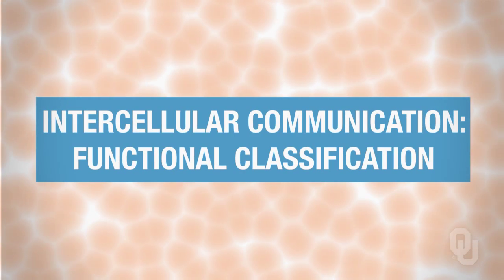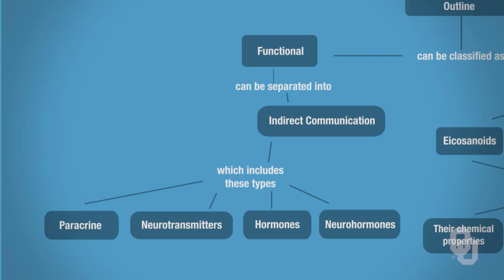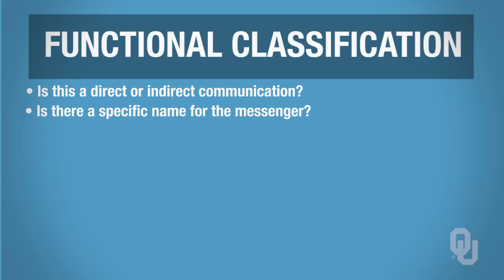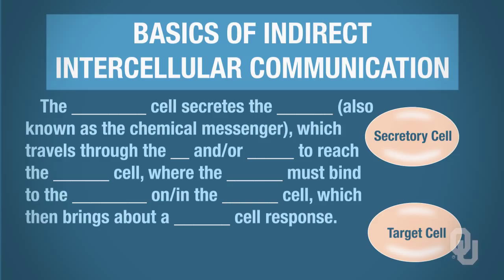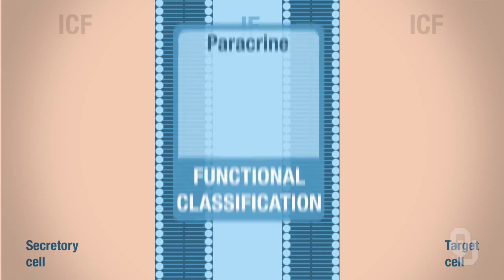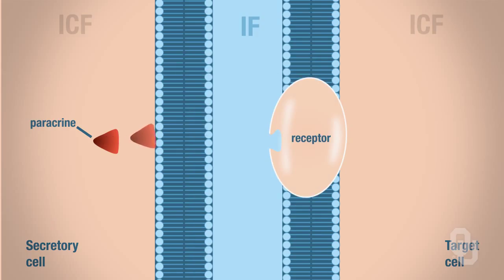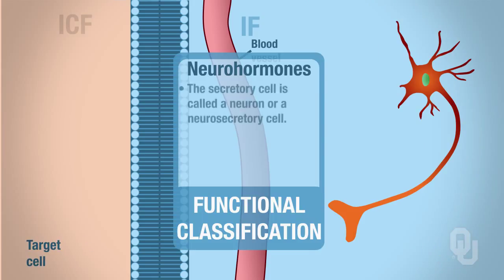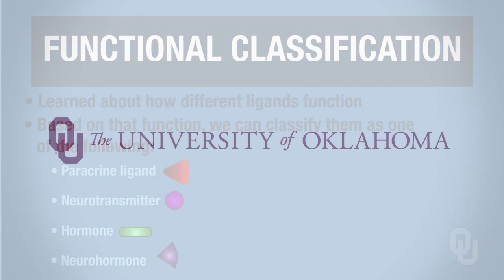Human Physiology - Functional Classification